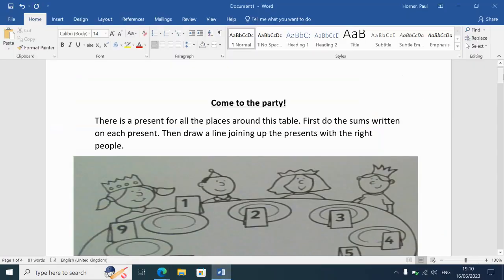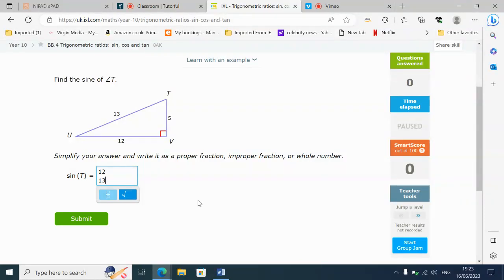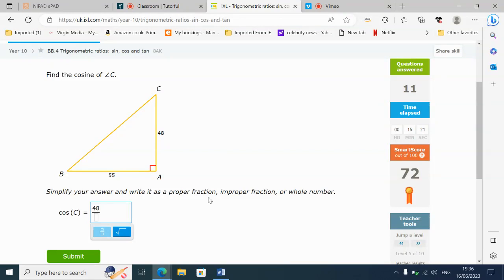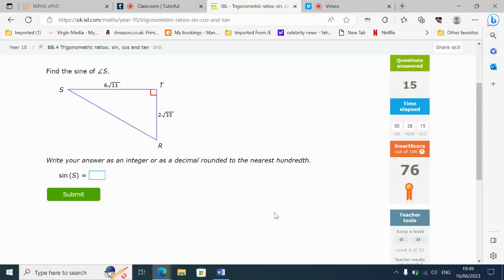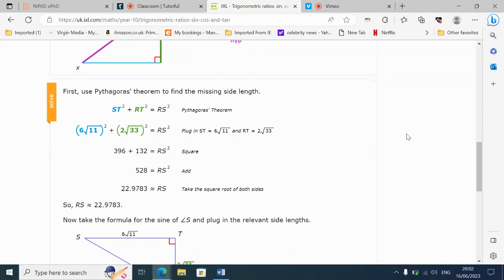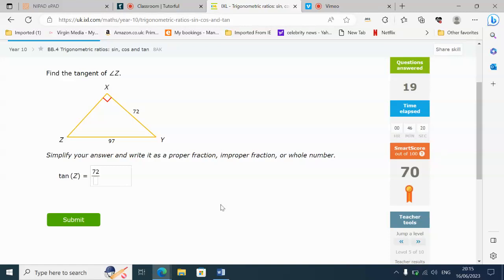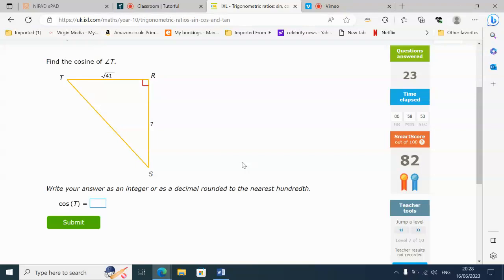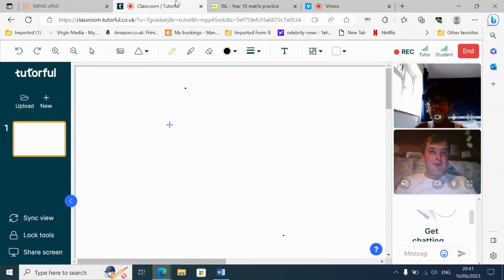GCSE Maths Lesson: Trigonometric Ratios (SIN, COS, TAN)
Mahdi joins me in another GCSE Maths lesson to learn about trigonometric ratios (SIN, COS, TAN).